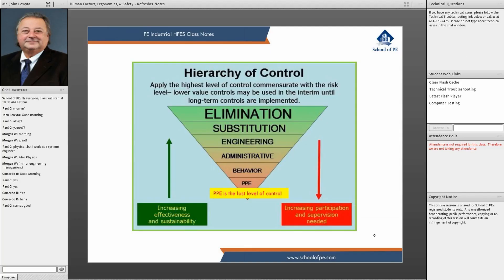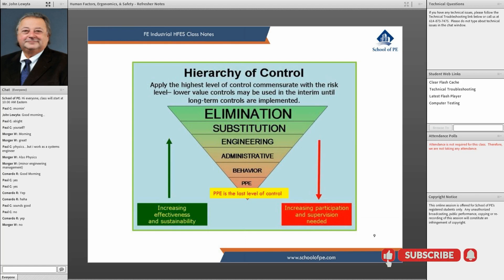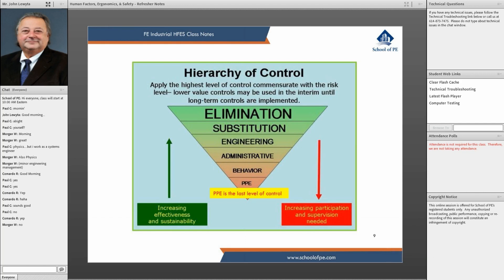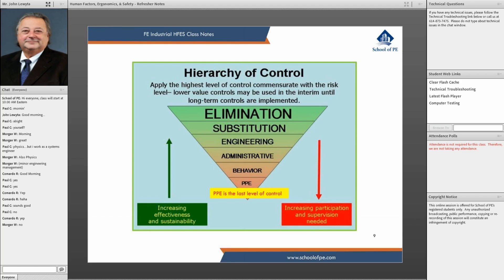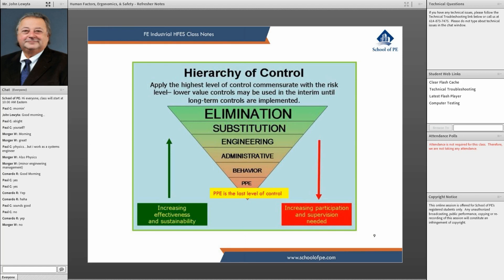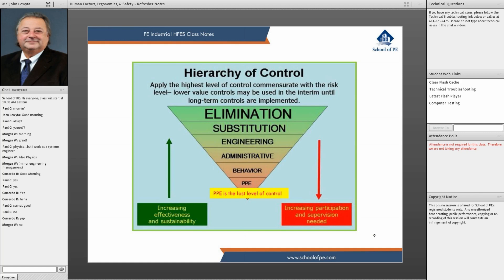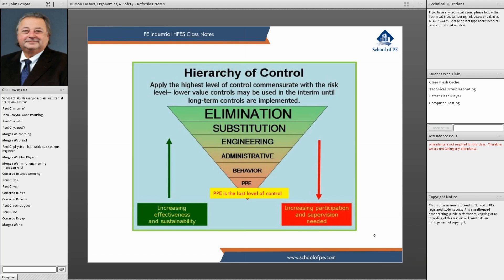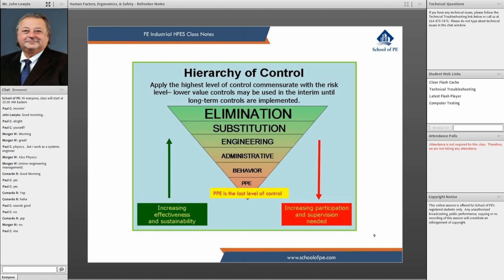What is the Hierarchy of Control | FE Industrial Engineering Prep | FE Industrial and Systems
Do you want to know how to pass the FE Industrial exam? You have come to the right place.

The hierarchy of control is a key concept in workplace safety, and in this video, our instructor will be breaking it down for you.

The hierarchy of control is a framework commonly used to identify workplace hazards and implement effective measures to control risks. Our instructor explains how this framework ranks different methods of hazard control in terms of effectiveness and how you can use them to safeguard the workplace from hazards.

Follow @SchoolofPe

If you have any queries, you can contact our instructors to clear up their doubts. You can revisit the channel to study the recorded video concepts.